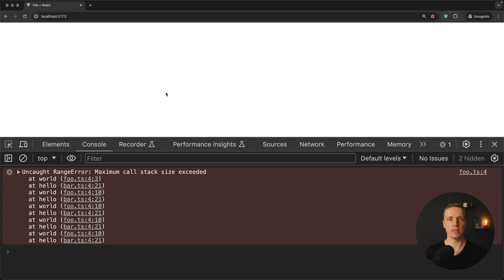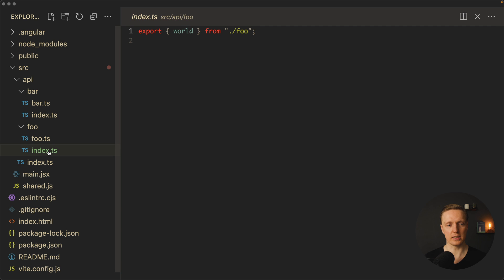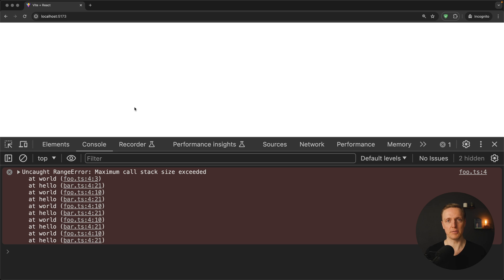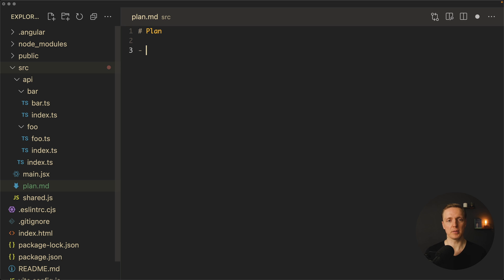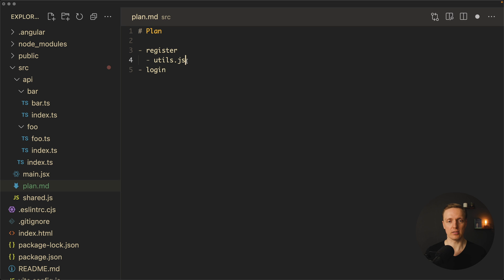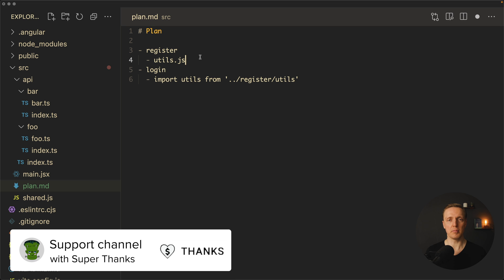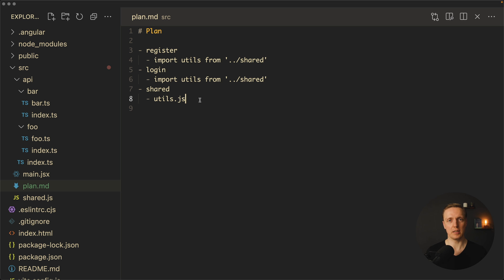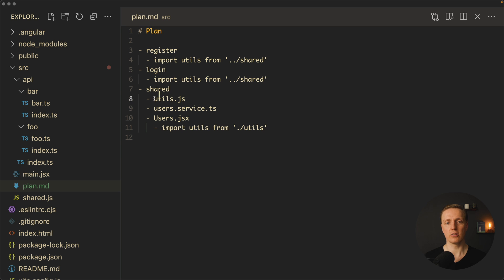Circular Dependency in Angular, React, Javascript: Best Practices for Avoidance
Learn how to fix circular dependency in any Javascript framework or module system. You will know why you get circular dependencies and how to avoid that by planning your architecture correctly.